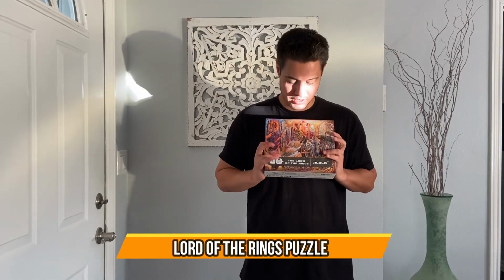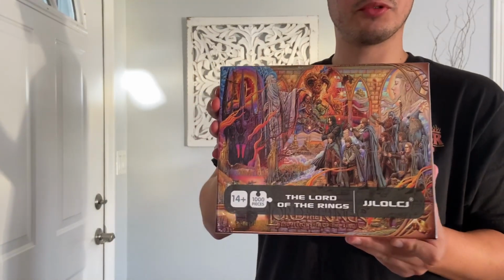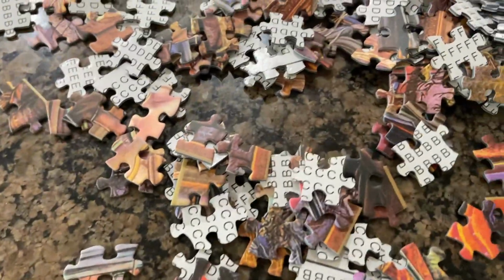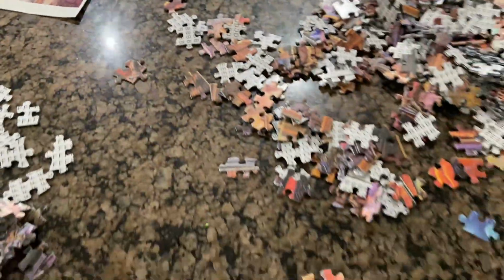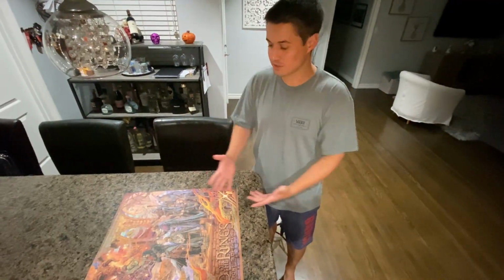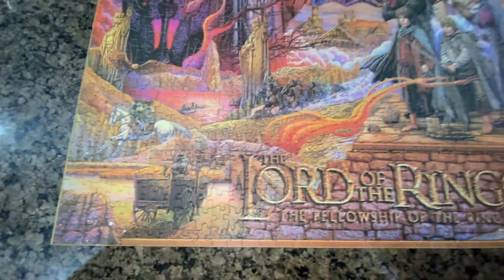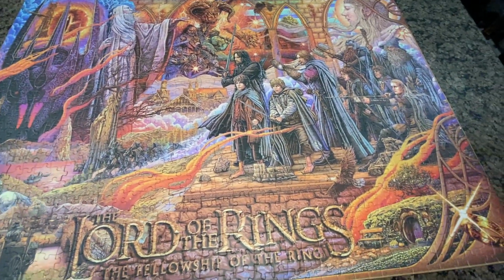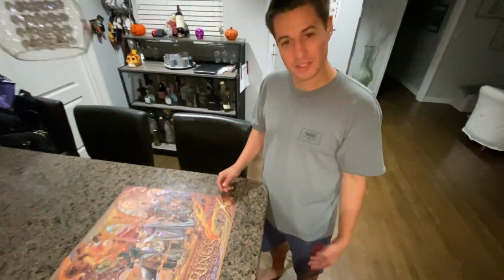Puzzles for Adults 1000 Pieces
Puzzles for Adults 1000 Pieces, LOTR Movie Art Puzzle, Welcome Back to The Middle-Earth, Family Bonding Activity Collections, Blue Cardboard, Ideal Gift . Thank You